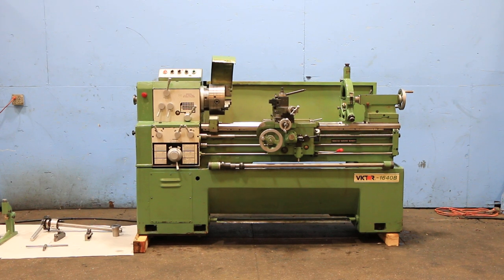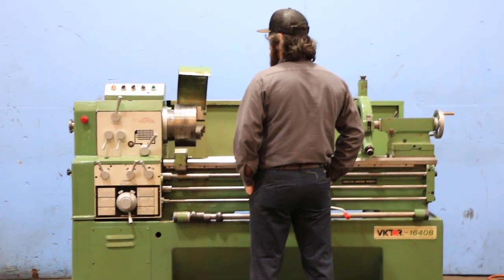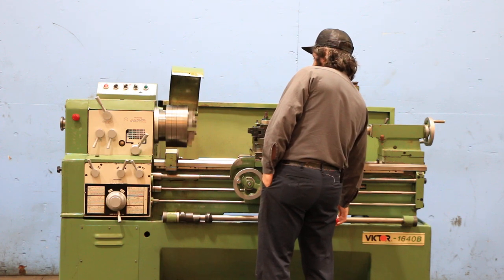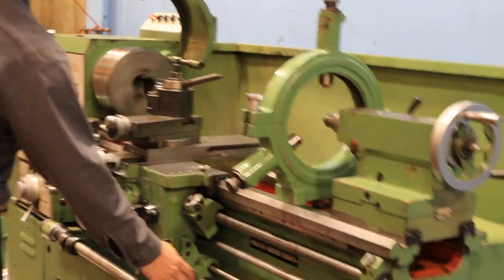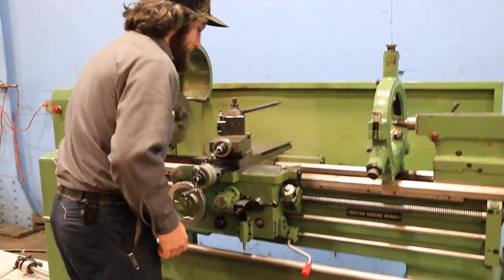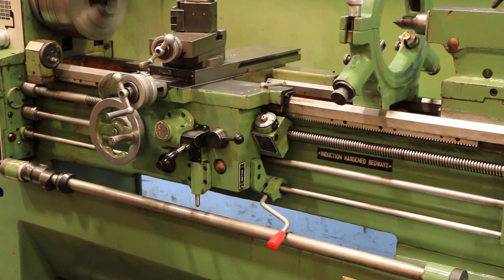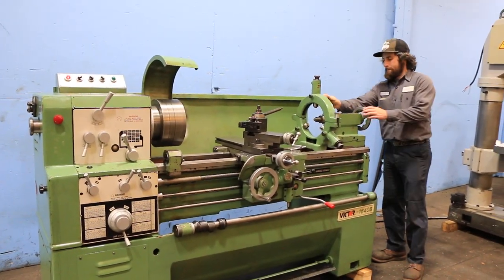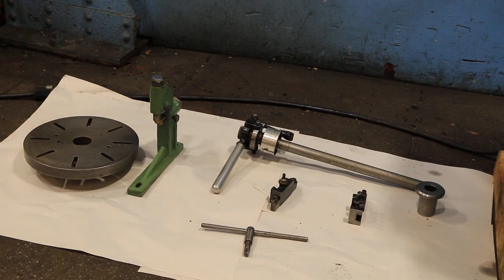16"/23" X 40" VICTOR REMOVABLE GAP BED ENGINE LATHE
16"/23" X 40" VICTOR REMOVABLE
GAP BED ENGINE LATHE,
MODEL: 1640B, S/N 49071957, NEW: 1997

SPECIFICATIONS:
SPINDLE HOLE 2-1/32"
SPINDLE NOSE, CAMLOCK, SIZE D1-6"
HEADSTOCK & TAILSTOCK SPINDLE CENTER TAPER #4 MORSE
APPROX FLOOR SPACE 86"L x 37"W x 62"H

EQUIPPED WITH:
- HARDENED AND GROUND BEDWAYS
- REMOVABLE GAP BED
- INCH/METRIC THREADING
- 10" DIAMETER THREE-JAW CHUCK
- 5C LEVER TYPE COLLET CLOSER AND NOSE PIECE
- QUICK-CHANGE TOOLPOST WITH TOOL HOLDERS
- STEADY REST
- FOLLOW REST
- DUAL INCH/METRIC READING DIALS TO COMPOUND AND CROSS SLIDE HANDWHEELS
- THREADING DIAL
- FOOT TREADLE SPINDLE BRAKE
- FULL LENGTH CARRIAGE STOP BAR WITH ADJUSTABLE STOPS
- TAILSTOCK
- SELF-CONTAINED COOLANT SYSTEM & FULL LENGTH REAR SPLASH GUARD
- 7-1/2 H.P. 3/60/220 VOLT TWO-SPEED SPINDLE DRIVE MOTOR & ELECTRICAL CONTROLS